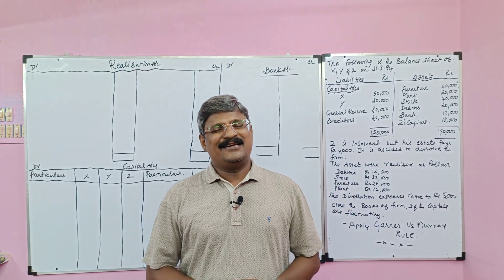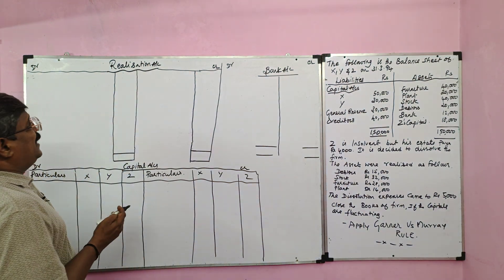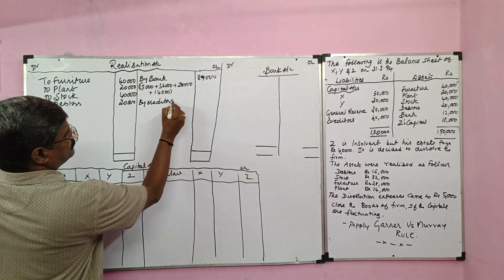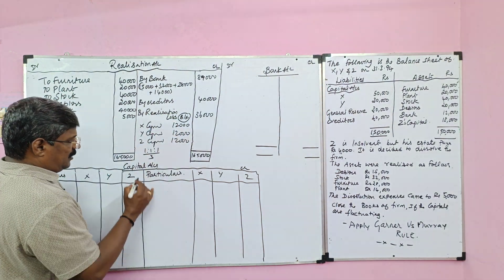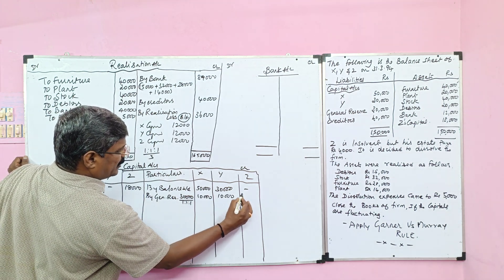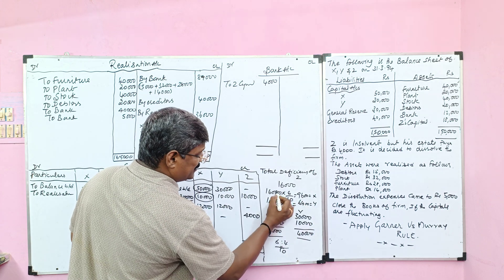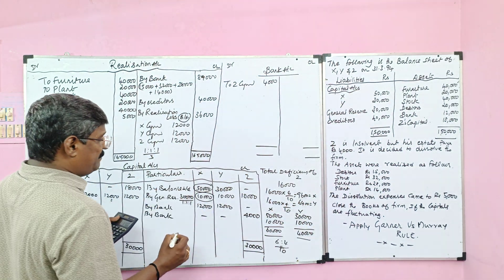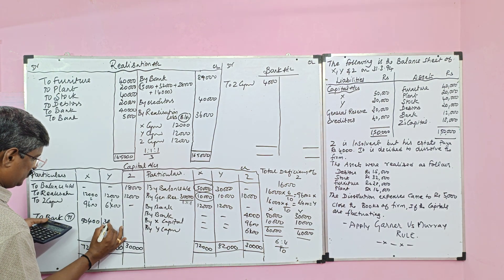Garner vs Murray Rule | One Partner Insolvent Problems and Solutions | Dissolution of Partnership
Financial Accounting,
Dissolution of Partnership firm Problems & Solutions,
Insolvency of One Partner in Dissolution of Partnership for Bcom,
Dissolution of Partnership firm for Bcom,
Garner vs Murray Rule When Fluctuating Capital Method to be Followed,
One Partner Insolvent as per Garner vs Murray Rule,
1 Partner Insolvent Problems and Solutions as per Garner vs Murray,
Garner vs Murray English Case,
Garner vs Murray Rule in One Partner Insolvent,
Three Conditions for Garner v Murray Rule in One Partner Insolvent,
Problem & Solution for One Partner Insolvent as per Garner vs Murray Rule,
Finding Deficiency of Insolvent Partner in Garner vs Murray Rule,
How to share Deficiency of Insolvent Partner by Solvent Partners,
Journal entries for Deficiency of Insolvent Partner Shared by Solvent Partners in Capital Ratio,
Calculation of Capital Ratio of Solvent Partners Just Before Dissolution of Partnership,
Preparation of Realisation Account,
Partner Capital Account & Bank in One Partner Insolvent as per Garner vs Murray Rule ,
Accounting Tips,
KRISHNAN VENKATARAMAN,